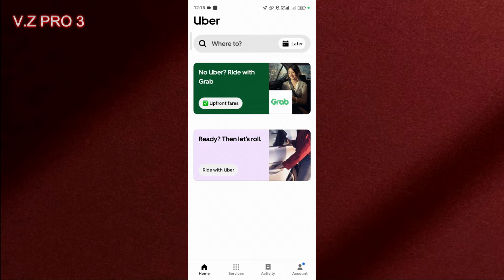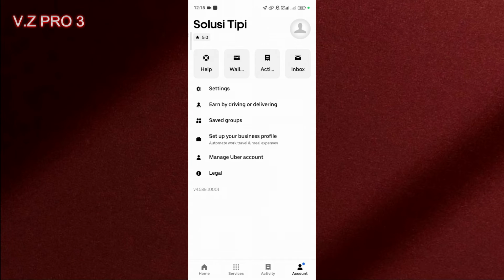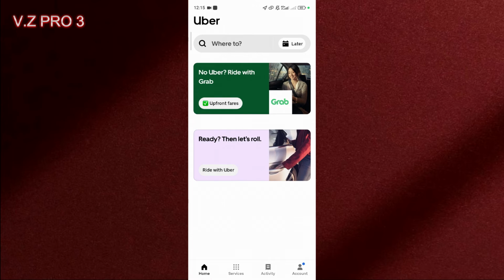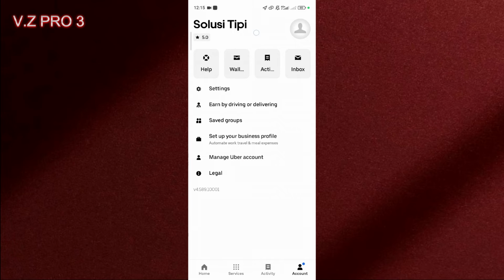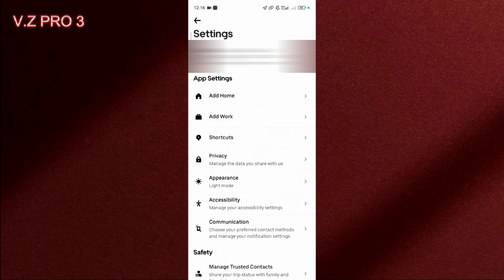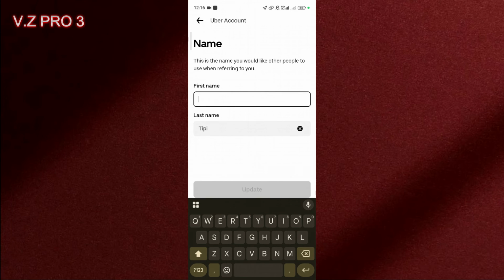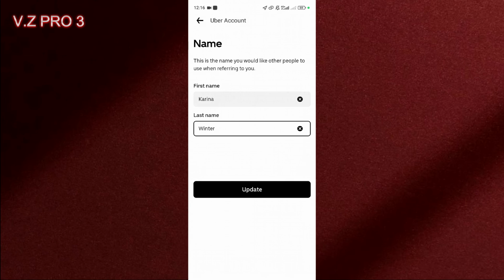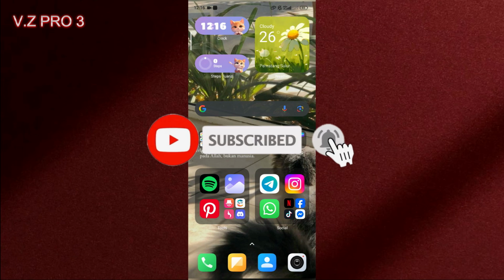How to Change Your Name on Uber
Uber is a transportation and ride-sharing technology company that allows passengers to book rides and drivers to charge fares and get paid via a smartphone app. By hiring independent contractors as drivers, Uber created a new business model that changed the way traditional transportation companies operated. Since its inception, Uber's services have contributed to the expansion of the sharing economy, supplying a means of connecting existing resources (cars and drivers) with buyers (passengers) without the company having to own any of the physical resources facilitating those services.